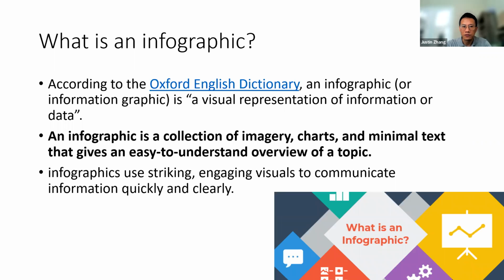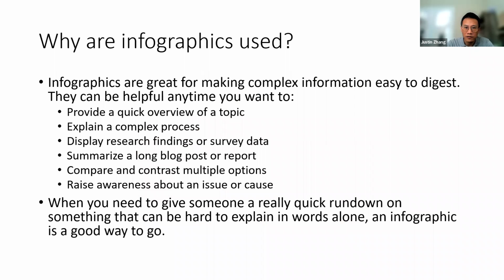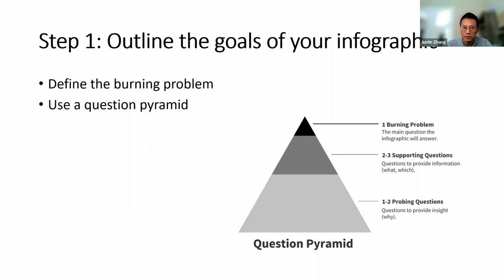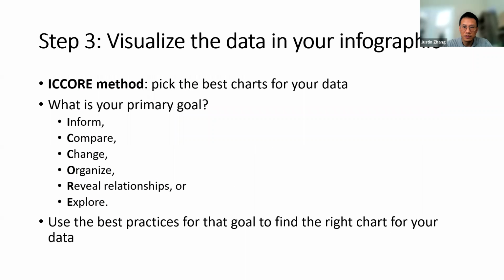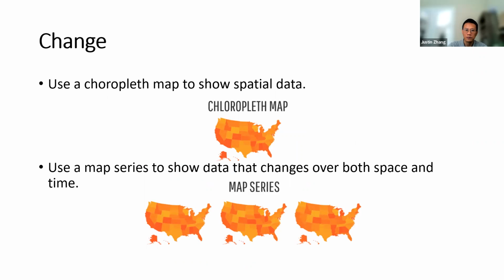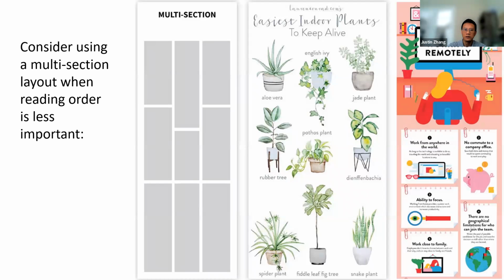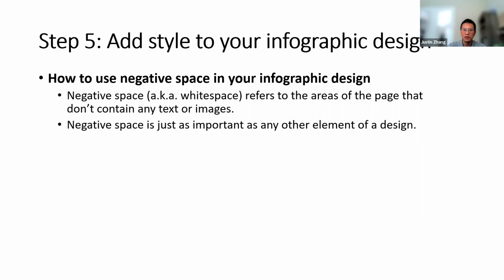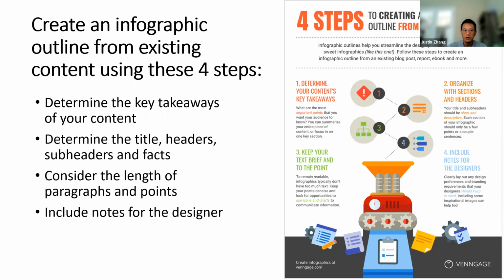Week 12 Lecture